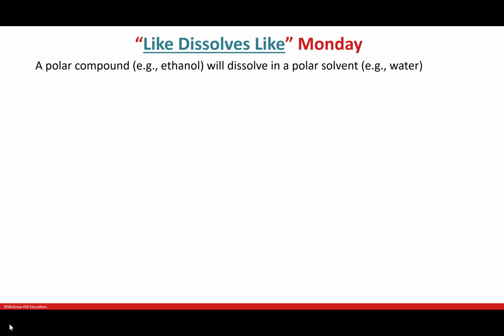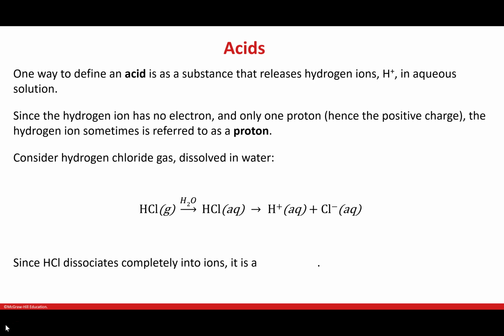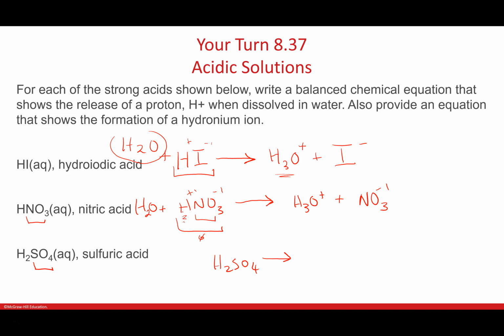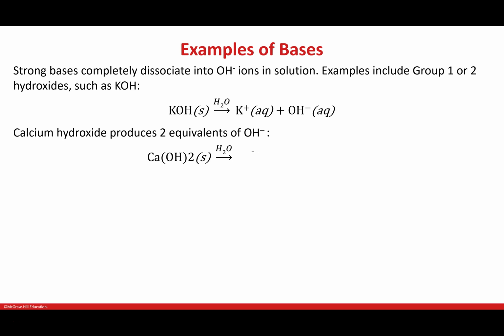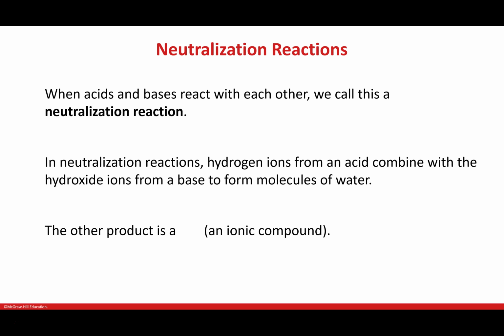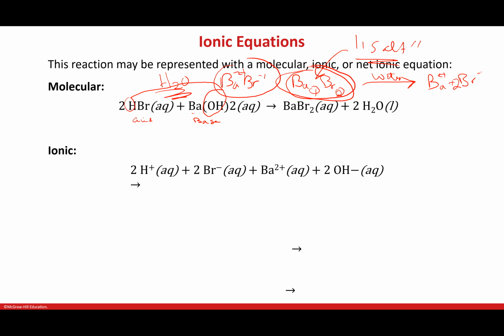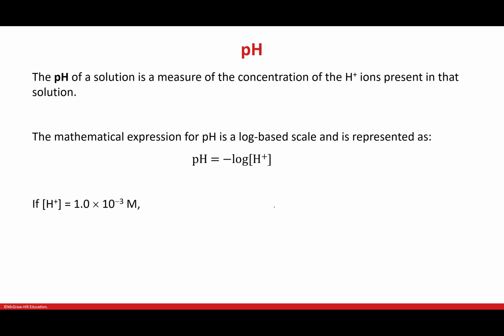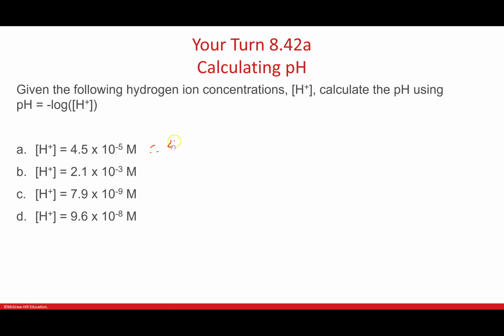CHM115 April 9